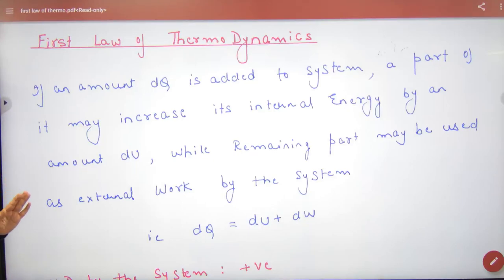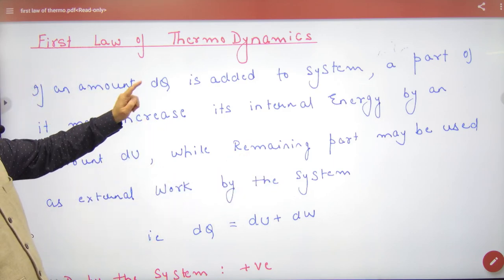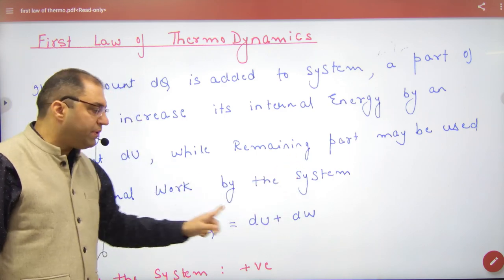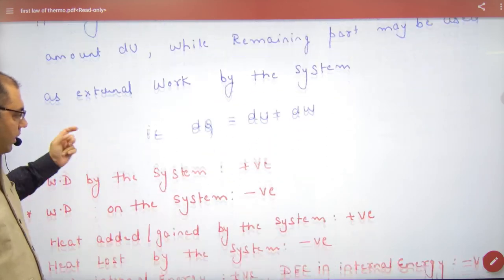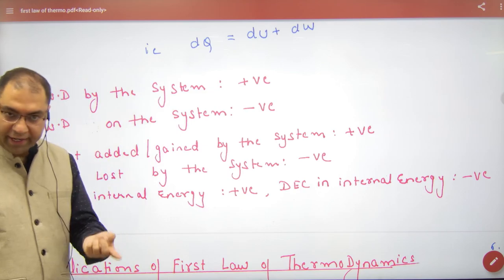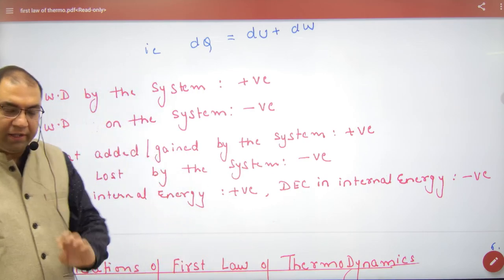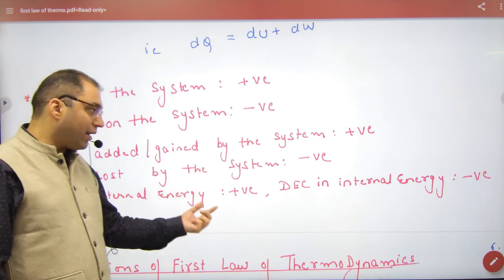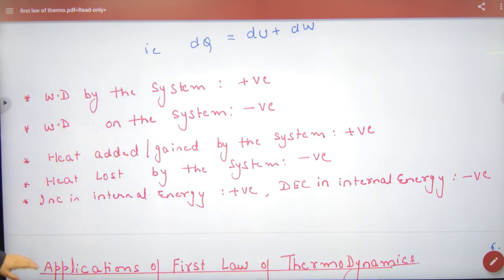329 First Law of thermodynamics